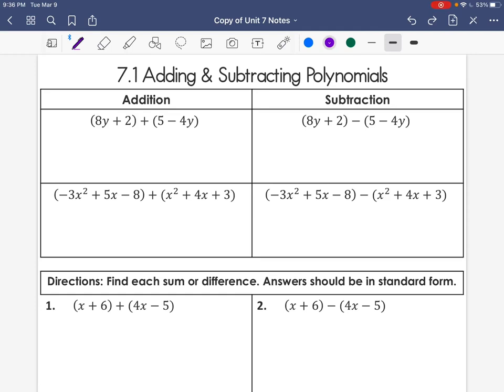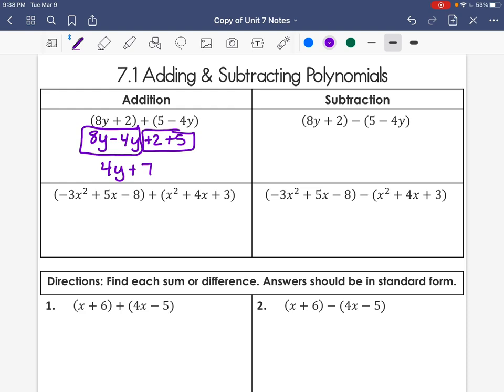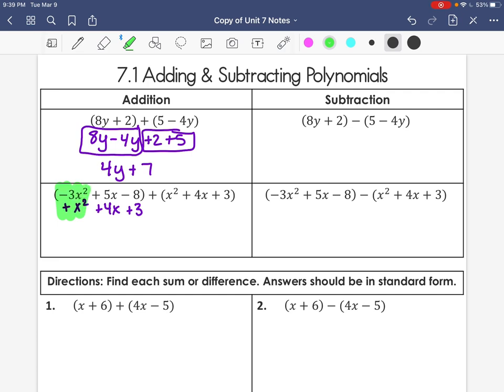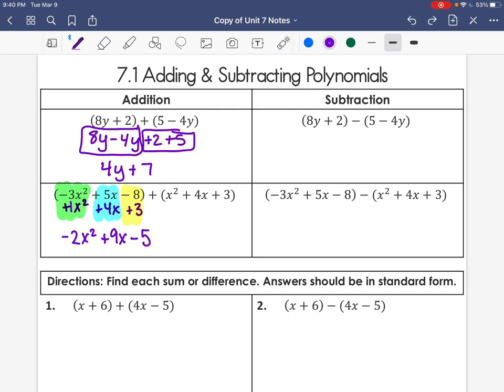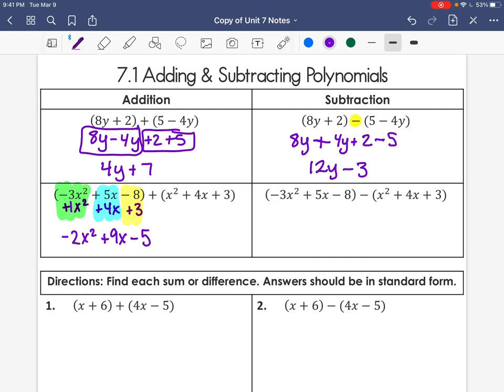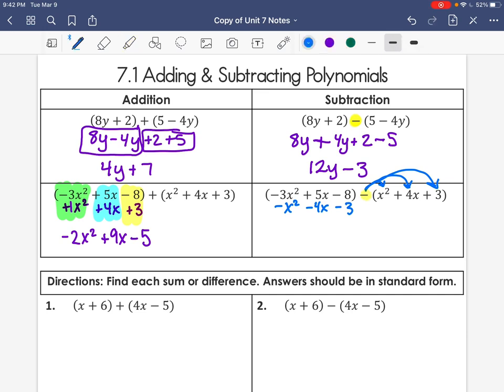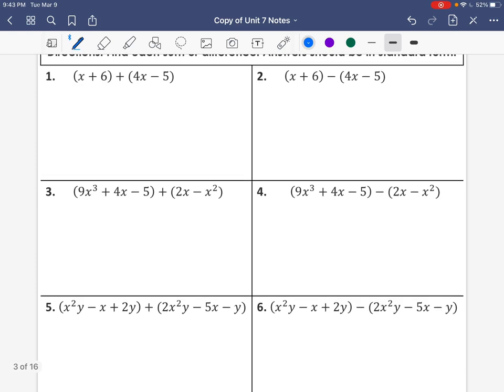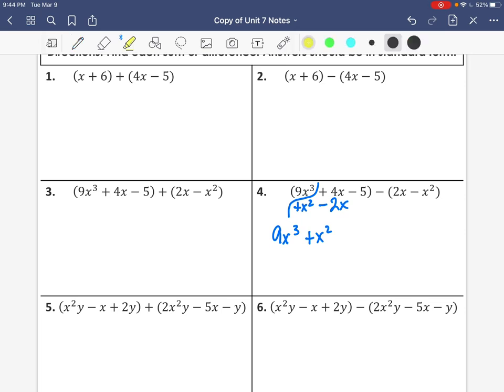Adding and Subtracting Polynomials